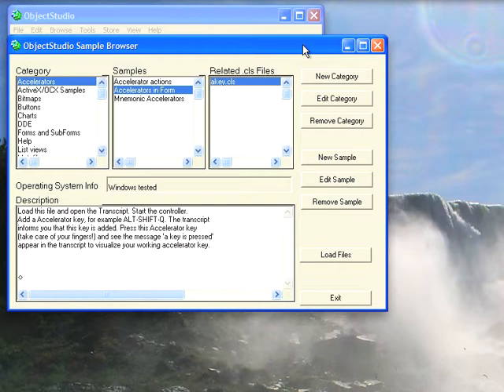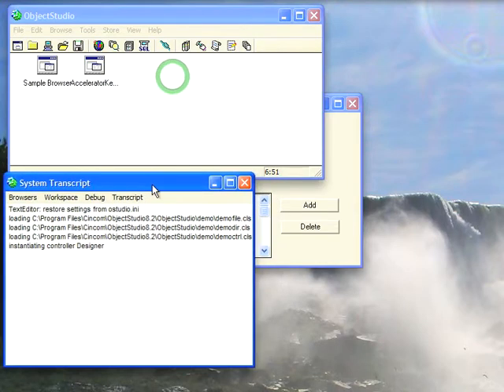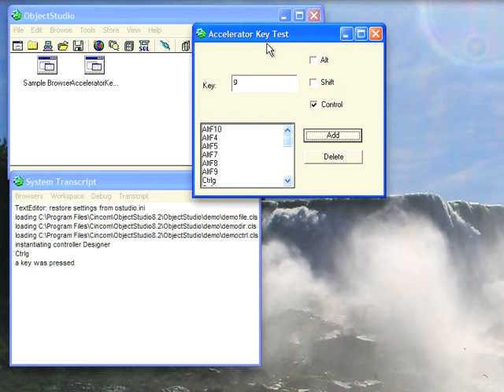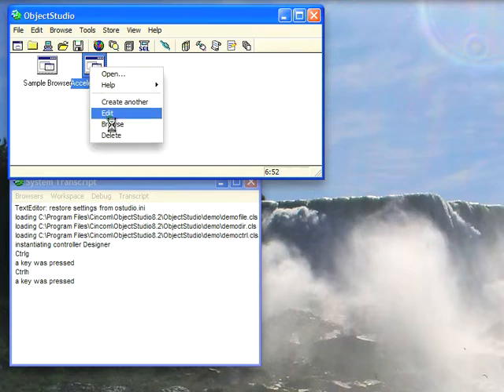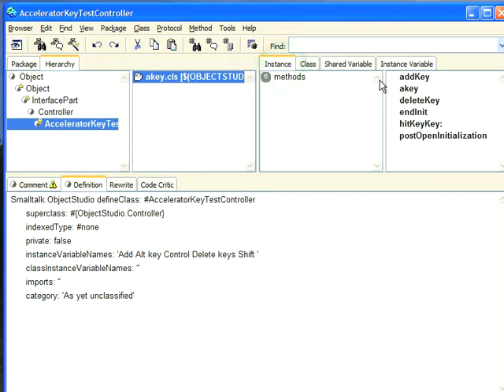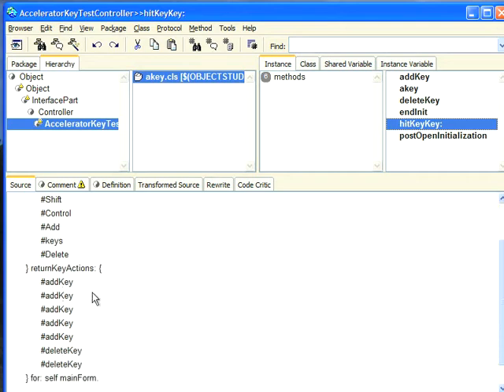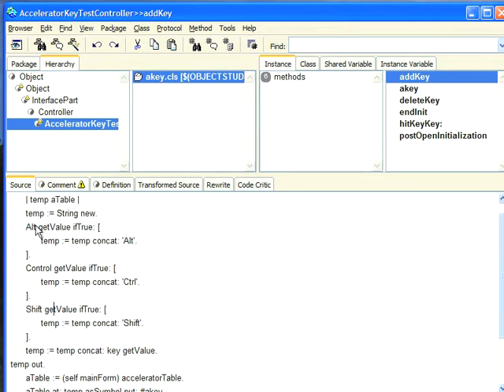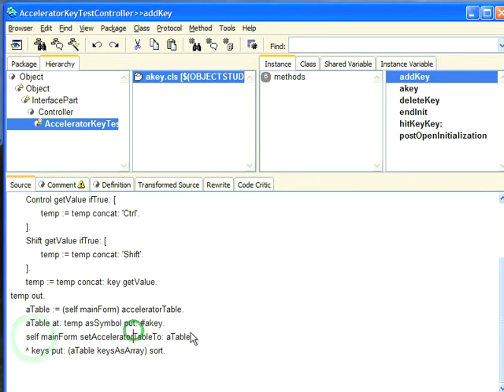Dynamic Accelerator keys in ObjectStudio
How to dynamically add accelrator keys to an ObjectStudio application